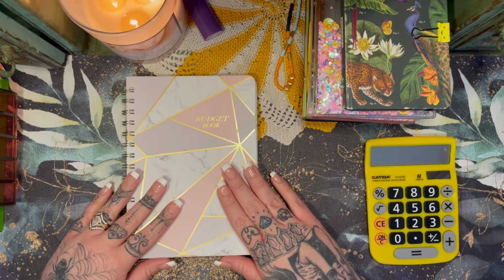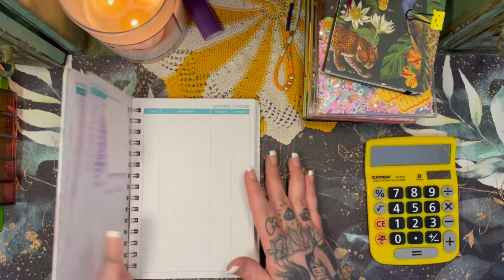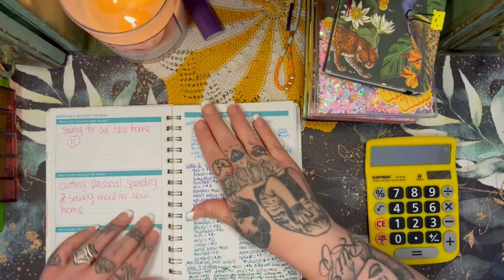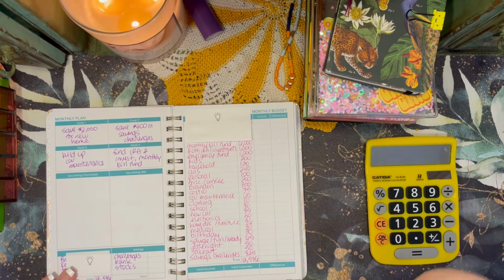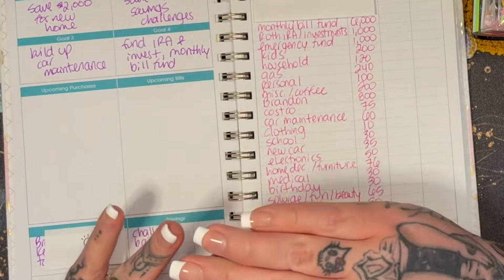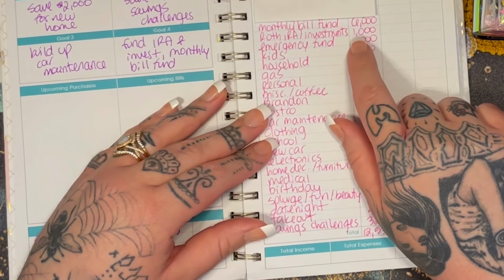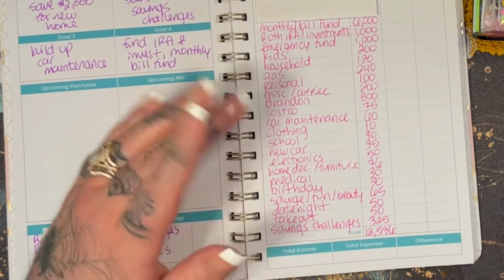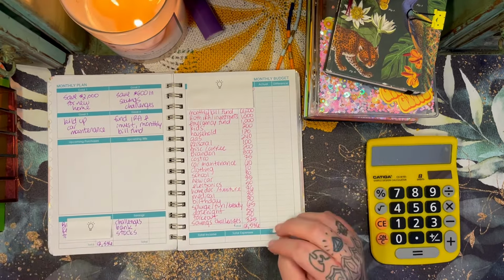February Budget Breakdown & January Savings Update!!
Hi👋🏼 and welcome back! Here is my February budget breakdown and January savings update! As always, products shown are linked below. Please let me know if you have any questions, comments or feedback. Your support is much appreciated!!